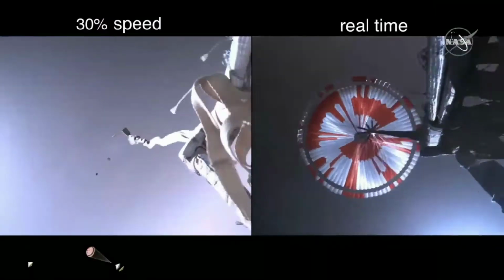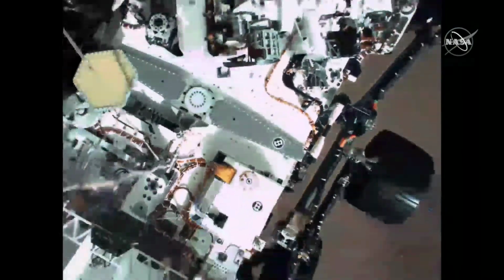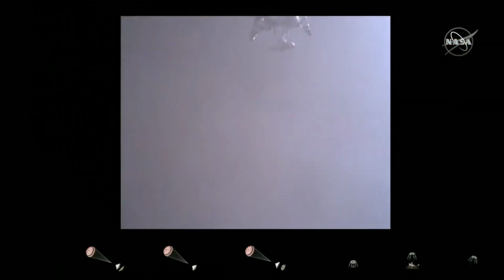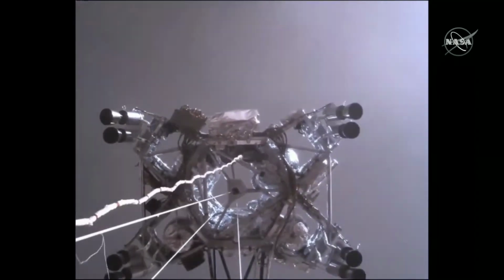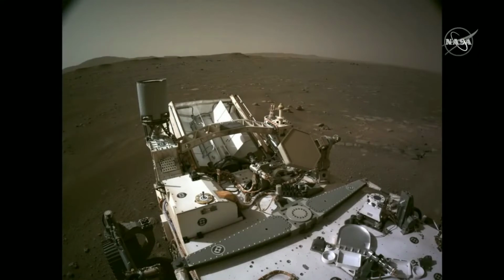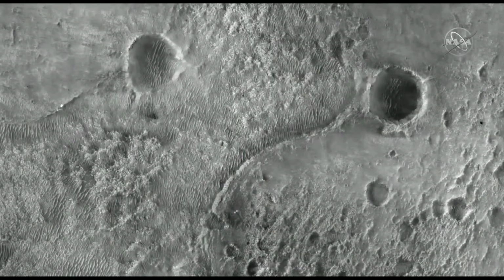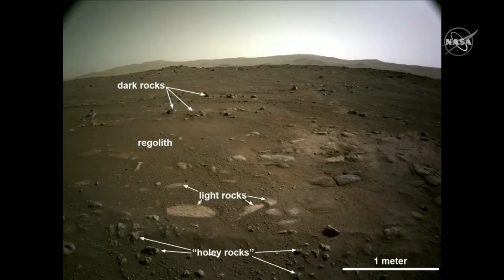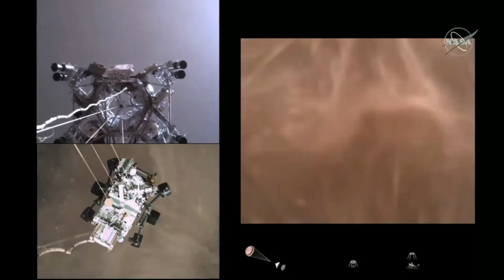See Mars Like Never Before_ NASA_Official video_ NASA_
On KBRL Harta Channel you will find Islamic videos, comedy videos, fish videos and other videos.